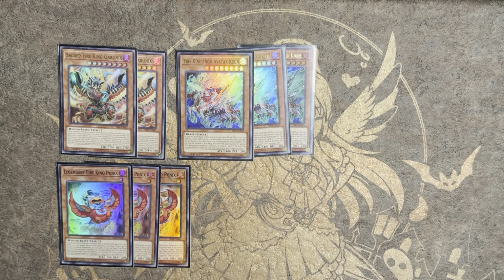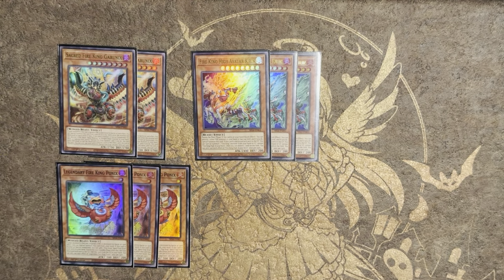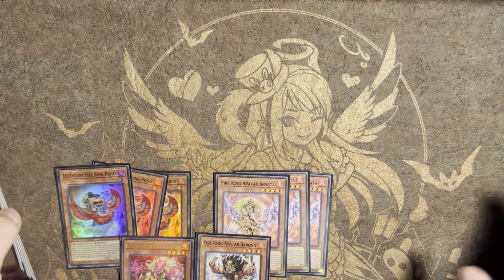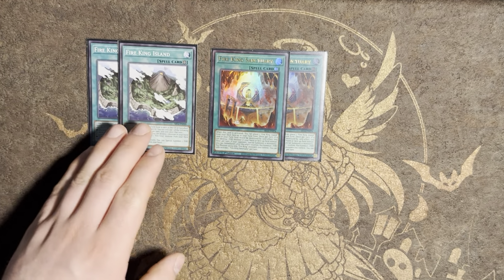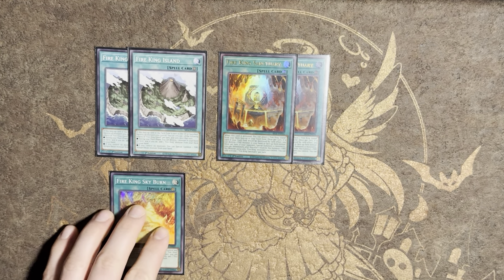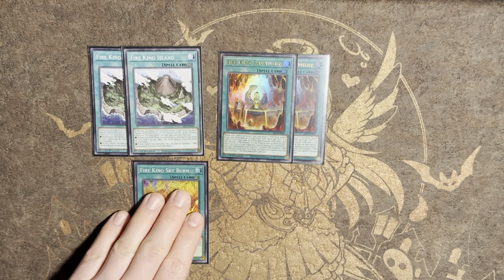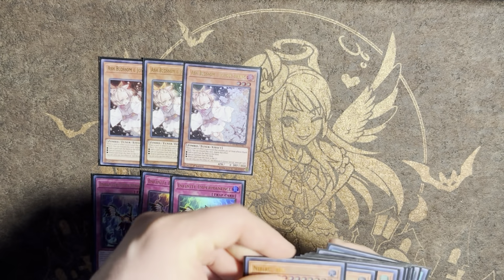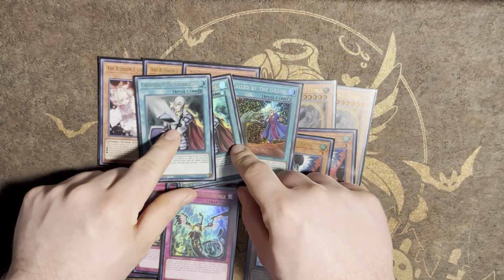Yu-Gi-Oh! 3rd Place Fire King Deck Profile December 2023